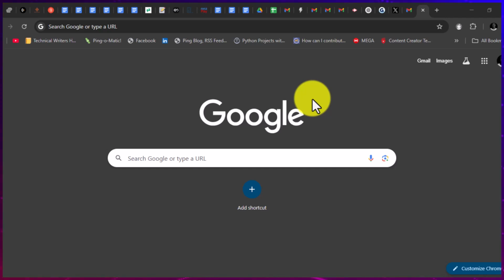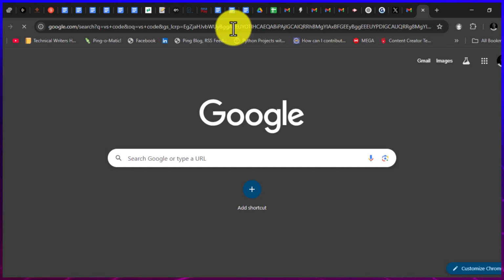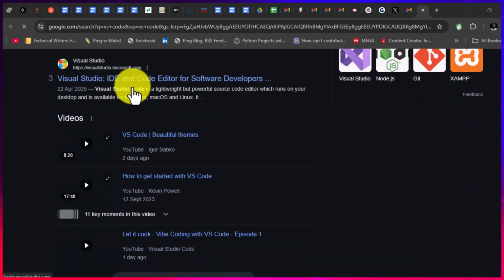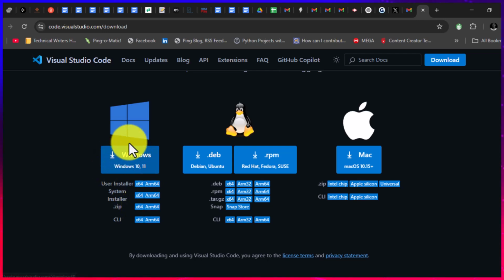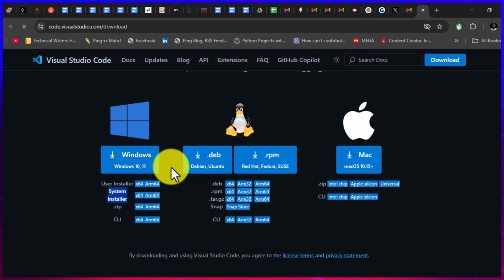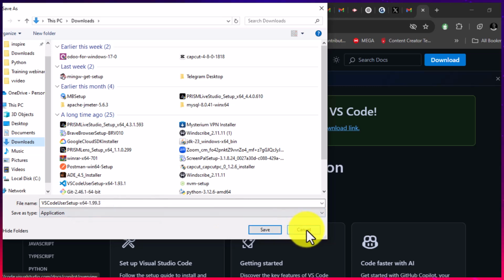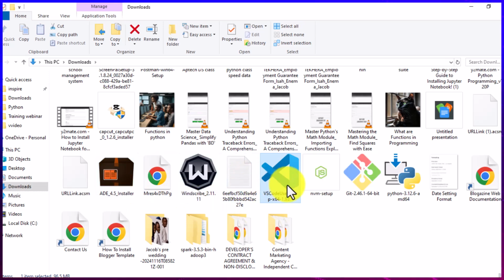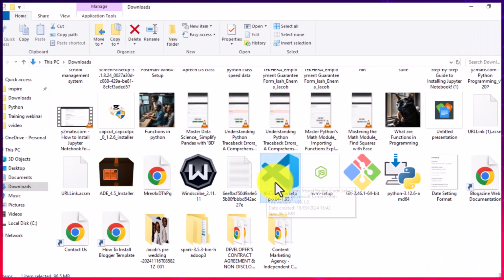How Install Visual Studio Code on Windows 11 (VS Code)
Installing Visual Studio Code (VS Code) on Windows 11 is a straightforward process that allows you to set up a powerful code editor for writing, debugging, and managing your code projects. VS Code provides a rich set of features, including syntax highlighting, IntelliSense code completion, debugging support, and extension ecosystem, making it a popular choice among developers. In this tutorial, we'll walk you through the step-by-step process of installing Visual Studio Code on Windows 11, enabling you to start coding with ease.

*Step 1: Download Visual Studio Code Installer:*

2. Click on the "Download for Windows" button to download the Visual Studio Code installer.

*Step 2: Run Visual Studio Code Installer:*

1. Once the installer is downloaded, locate the downloaded file (typically in your Downloads folder).
2. Double-click on the installer file (e.g., VSCodeSetup-{version}.exe) to run it.

1. In the installer window, you may be prompted to confirm the installation. Click on "Yes" or "Run" to proceed.
2. The installer will launch the Visual Studio Code Setup wizard. Follow the on-screen instructions to proceed with the installation.
3. Review the license agreement and click on "I accept the agreement" to proceed.
4. Choose the destination folder where you want to install Visual Studio Code or leave the default location.
5. Click on the "Next" button to proceed with the installation.
6. Choose any additional tasks you want to perform, such as creating a desktop shortcut or adding VS Code to the PATH environment variable.
7. Click on the "Next" button to start the installation process.
8. Once the installation is complete, click on the "Finish" button to exit the setup wizard.

1. After the installation is complete, you can launch Visual Studio Code by double-clicking its icon on the desktop or searching for "Visual Studio Code" in the Start menu.
2. Visual Studio Code will launch, and you can start coding right away.

By following these simple steps, you can easily install Visual Studio Code on Windows 11 and begin coding your projects using this powerful and versatile code editor. Whether you're a beginner or an experienced developer, Visual Studio Code provides a user-friendly environment for writing and managing your code efficiently.